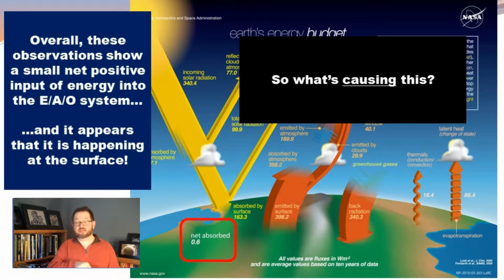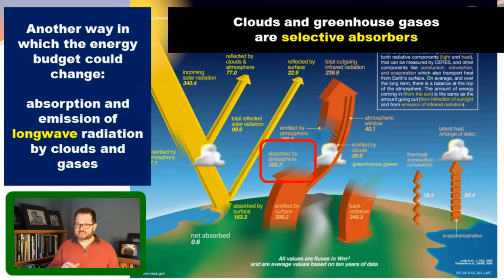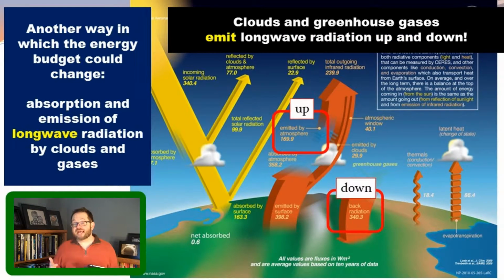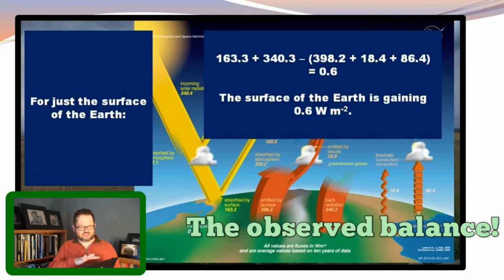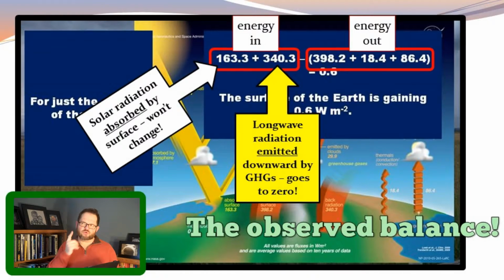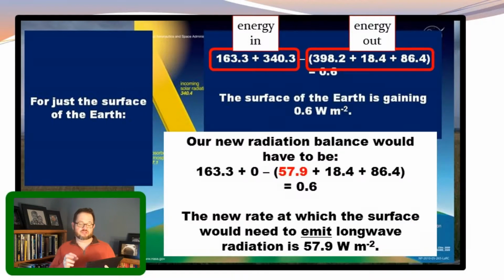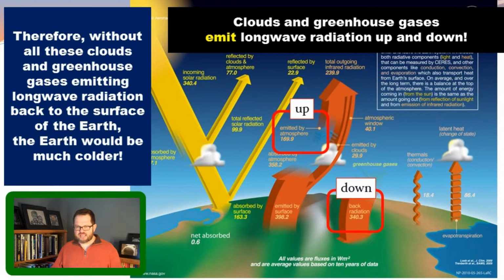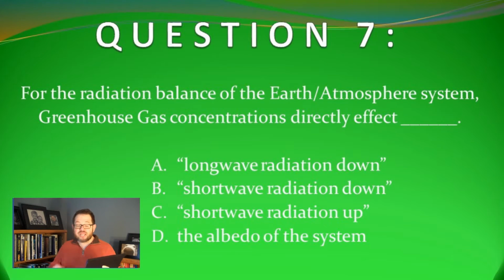ATSEVS533 – 2A, Part 3